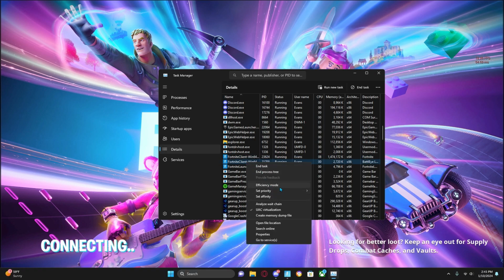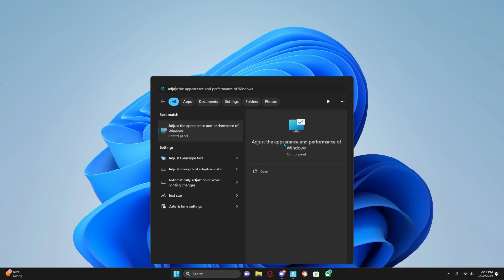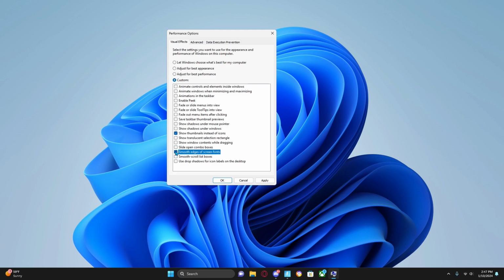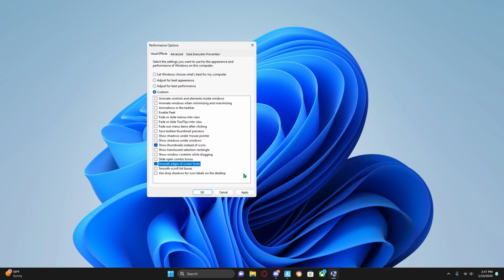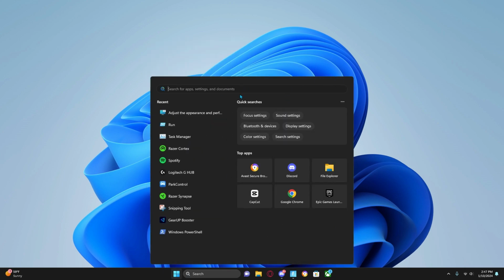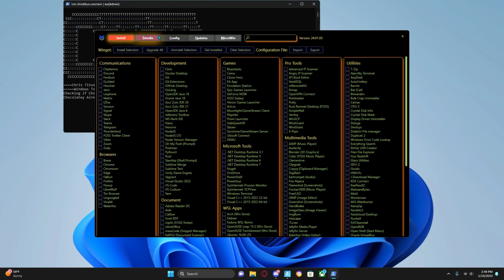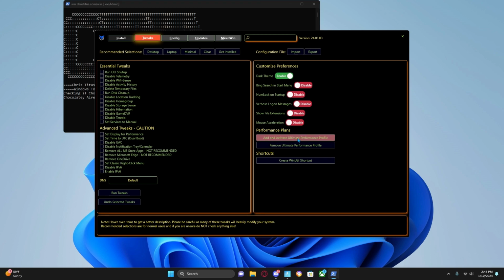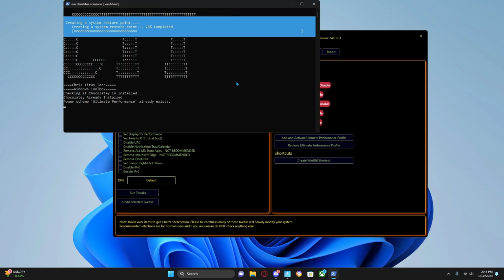This Secret Setting Will Improve Your FPS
How to Get More Fps